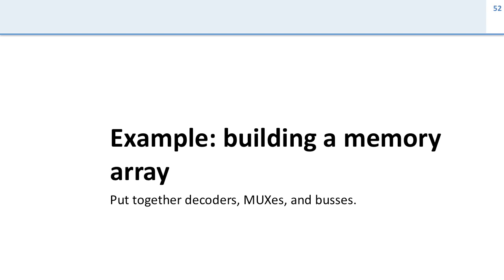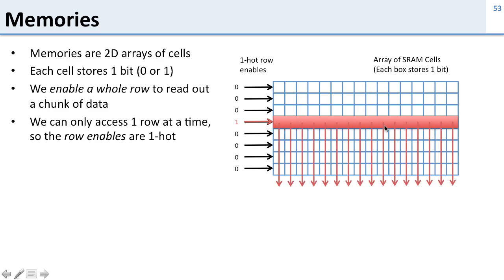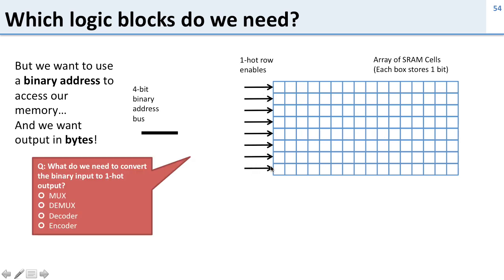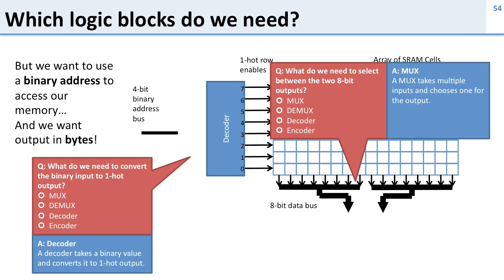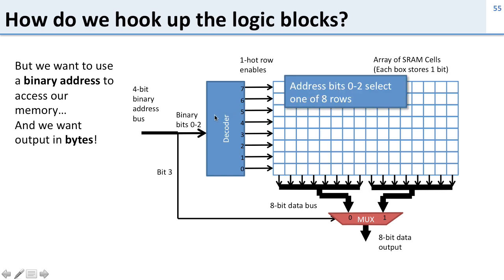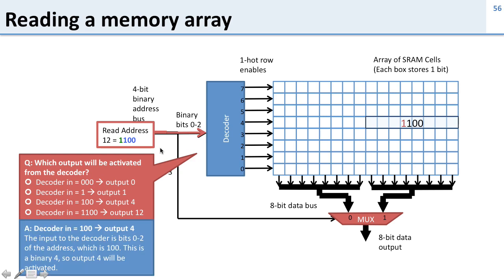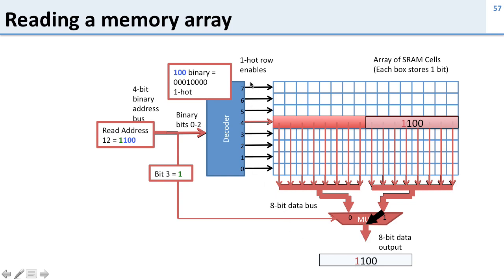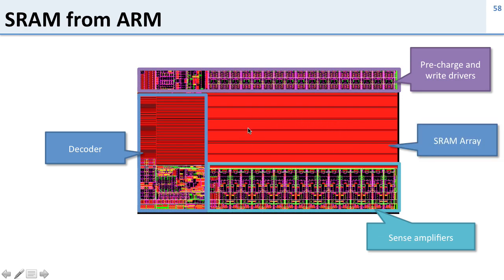Logic: 8 SRAM Example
Contents: SRAM memories, row address, column select, decoding address, reading out data, SRAM design.